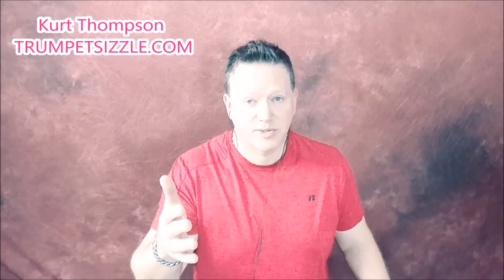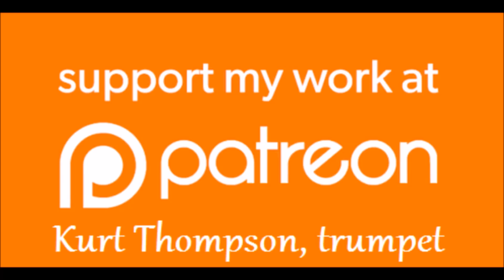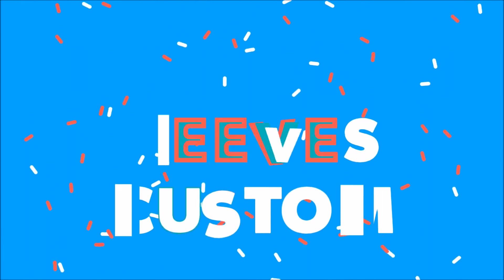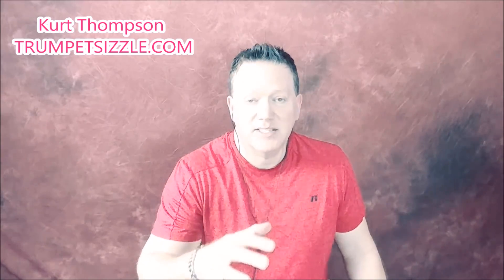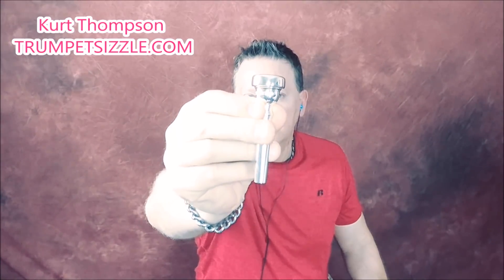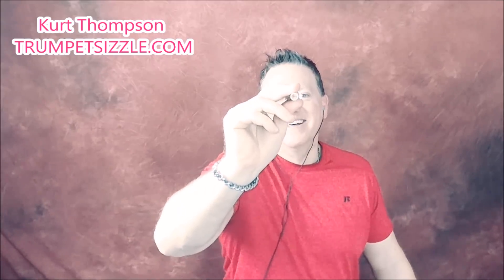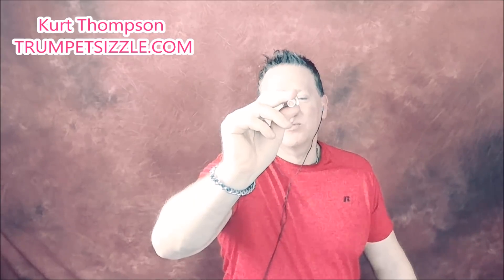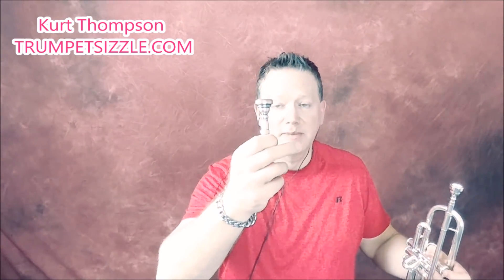Trumpet Bach Mouthpiece Lesson Review: 5A,5B,5C,3D,3E,3F All Bach Cup Versions currently available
Kurt recommends Al Cass Valve Oil! Go git you some right now Trumpet Bach Mouthpiece Lesson Review: 5A,5B,5C,3D,3E,3F All Bach Cup Versions currently available Like the Brand New Bach Commercial Trumpet model LT190L1B you saw Kurt playing along with these trumpet mouthpieces? Check it out plus notice the lowest price right on Amazon
You can get the lowest price for each bach trumpet mouthpiece you saw in this video at the following links:

LET'S MAKE THIS EASY FOR YOU:
Do you need more range, more endurance, and less mouthpiece pressure?

Do you need better technique and faster fingers?

Have you always dreamed of playing LEAD TRUMPET and being numero uno in any band?

Are you AGED 50, 60, 70, 80 or older and consider yourself a COMEBACK player wanting to get back in to playing?

Trouble Breathing? Or Just interested in DISCOVERING advanced and unusual breathing techniques because you: SING, PLAY SAX OR CLARINET, FLUTE, BASSOON, OBOE, or any other brass or wood wind instrument?

LOW INCOME or NO INCOME, but still would like to get involved with some very effective tutorials for as low as $2.66?